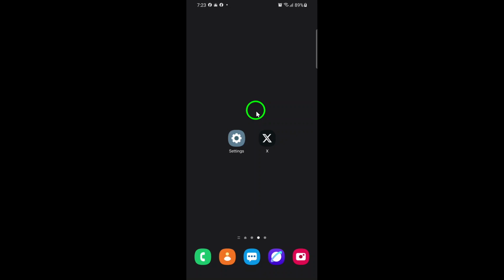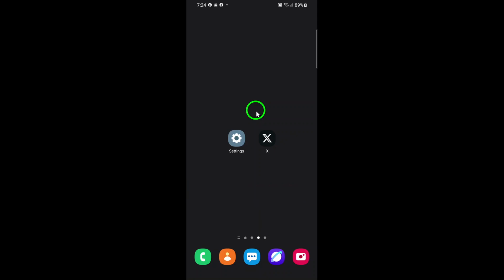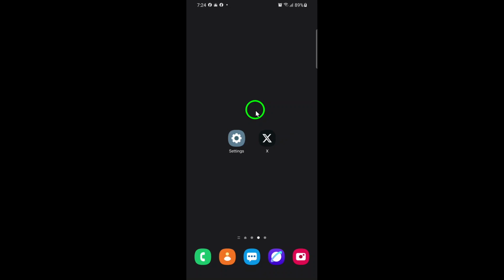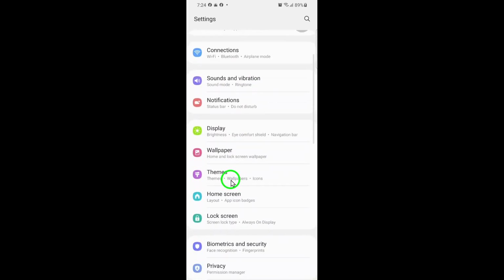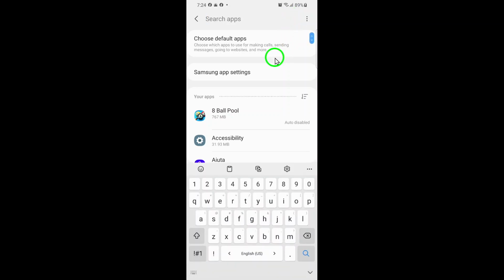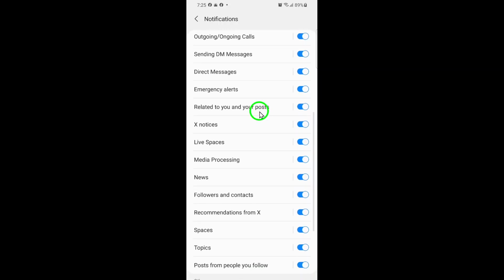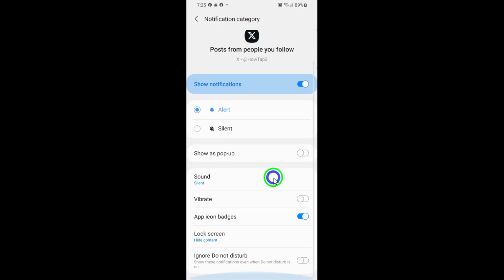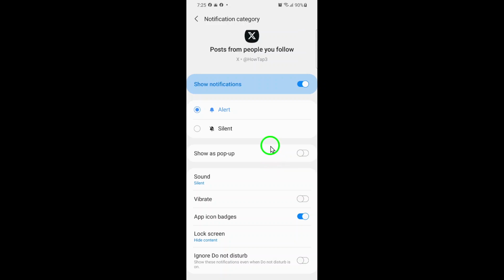How To Change Notification Sound For Posts From People You Follow On X App (Updated)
Learn how to change the notification sound for posts from people you follow on the X app with this quick and updated guide. This tutorial is simple and will help you customize your alerts in just a few steps.

1. Go To Your Phone Settings

2. Tap On Apps

3. Tap On X App

4. Tap On Notifications

5. Tap On Notification Categories

6. Tap On Posts from people you follow

7. Tap On Sound & Choose One-

Chapters:
00:00 Intro
00:12 Soultion
01:05 Outro